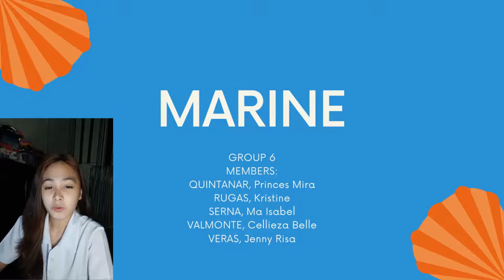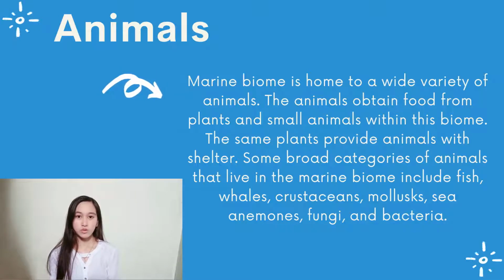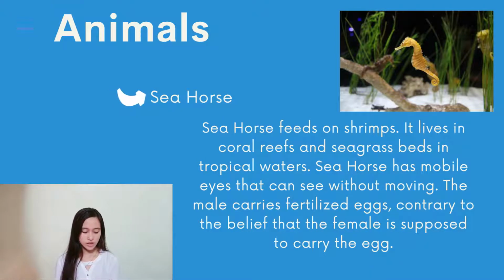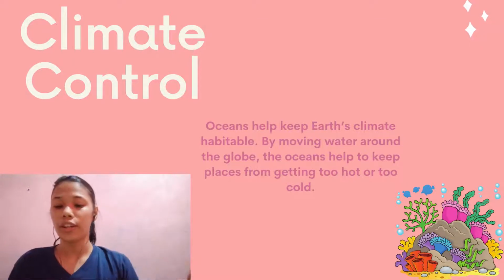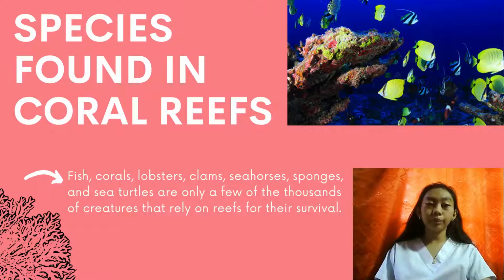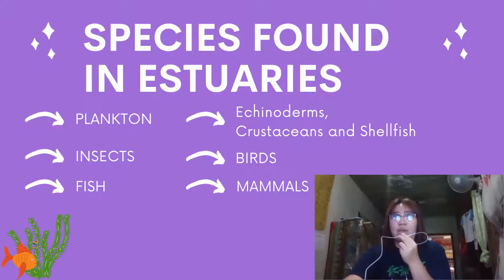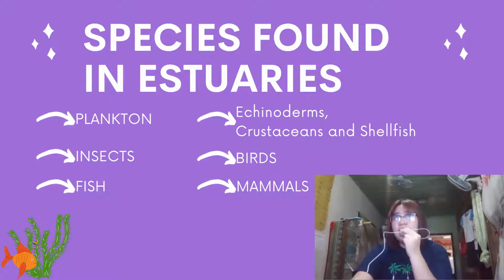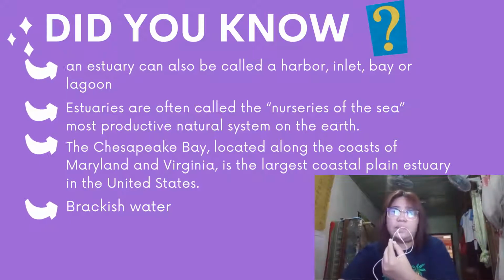THREE MAIN TYPES OF MARINE BIOMES (GROUP REPORT)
Subject: Mathematics, Science & Technology (MST)

Here are the main types of marine biomes:
1. Ocean
2. Coral reefs
3. Estuaries

The following are included in the ppt:
- Exact location
- Species found in the biome (flora and fauna)
- Economic value
- Other uses like medicine
- Facts
- References